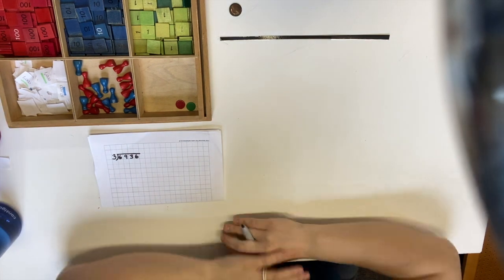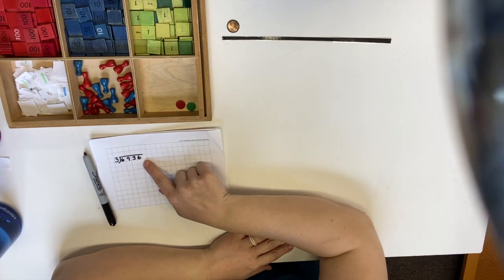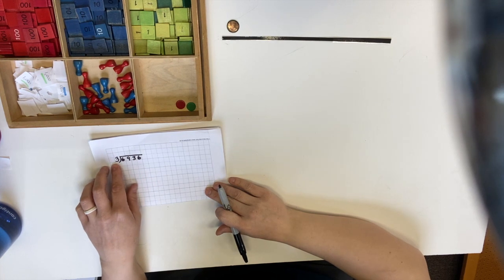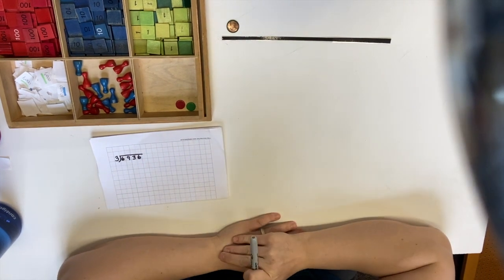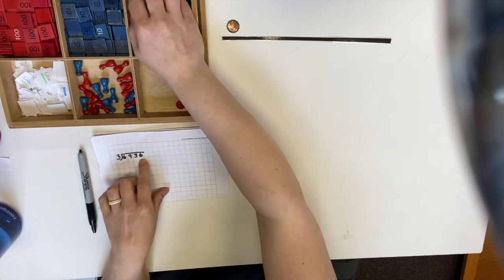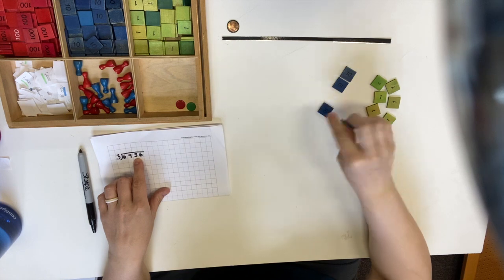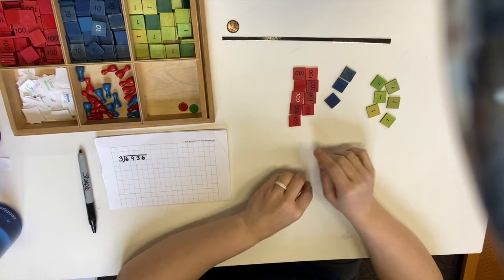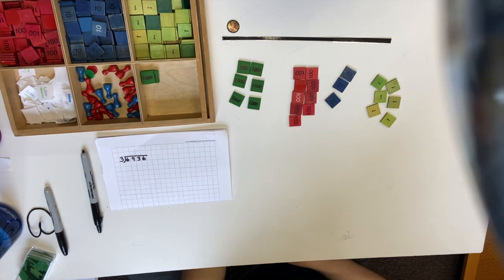Stamp Game: Group Division 1 Digit Divsor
This is an introductory lesson to group division using stamp game. We will be dividing 4 digit dividends by 1 digit divisors.